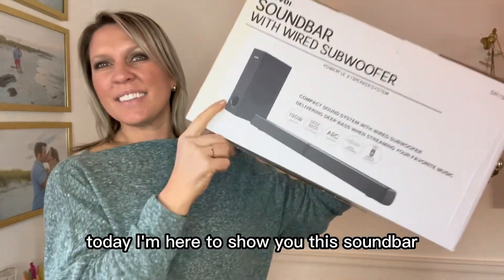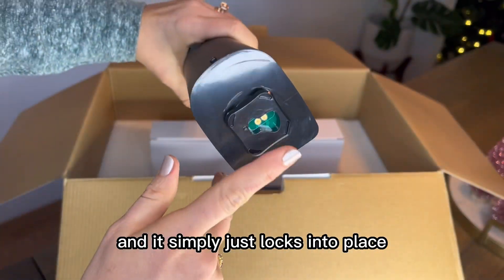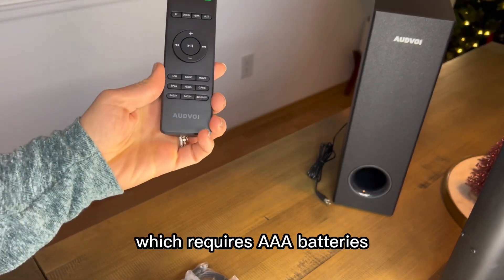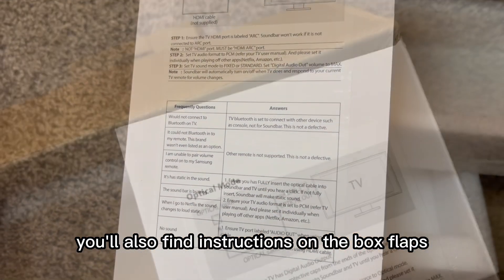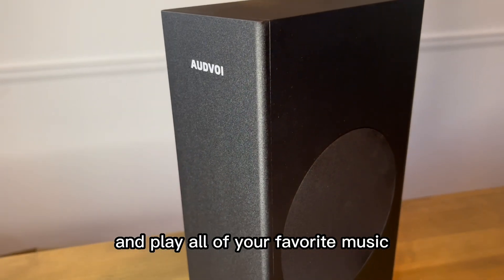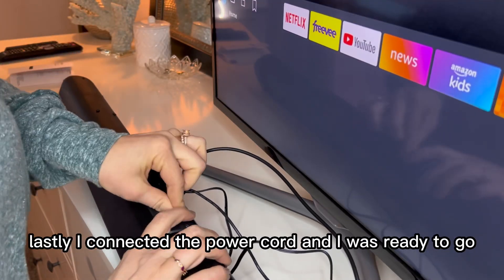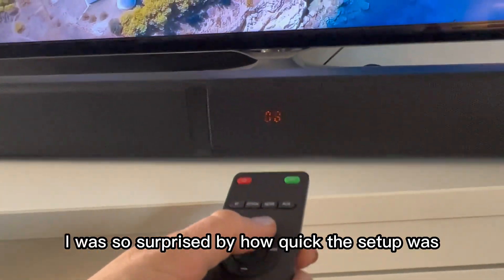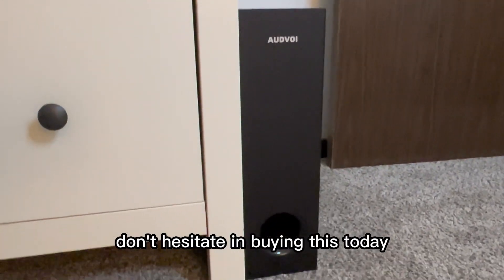Sound Bar for TV with Subwoofer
Low cost big high sound - Sound Bar for TV with Subwoofer